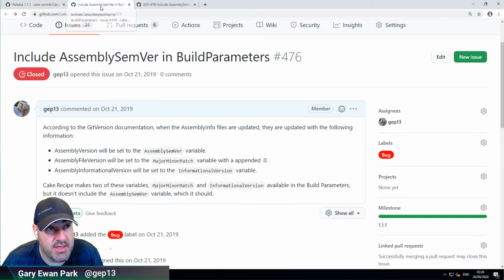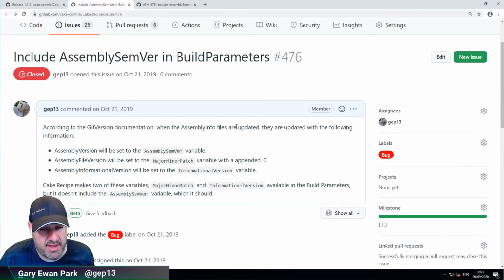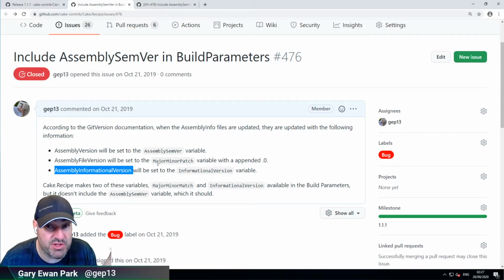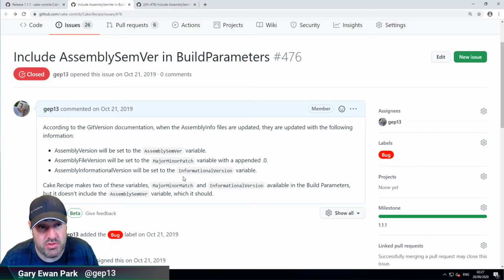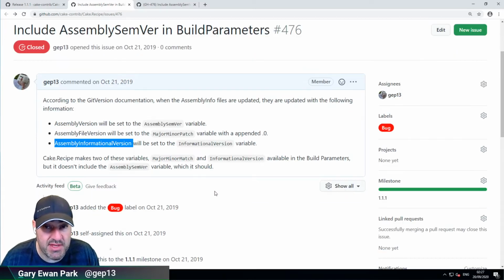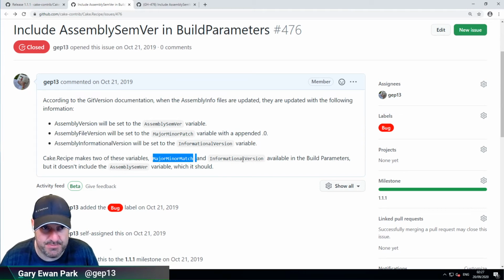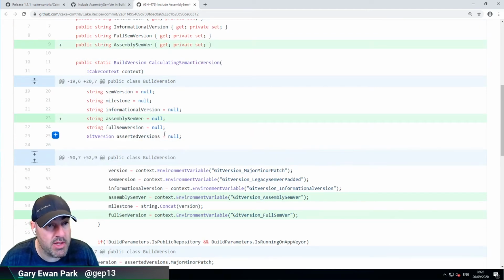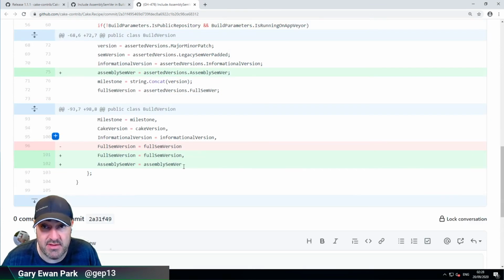Cake.Recipe Release 1.1.1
A short video showing the new features that have been released with version 1.1.1 of Cake.Recipe

If you have any ideas about how this recipe can be improved, or if you have found any bugs with it, then please feel free to create an issue here: